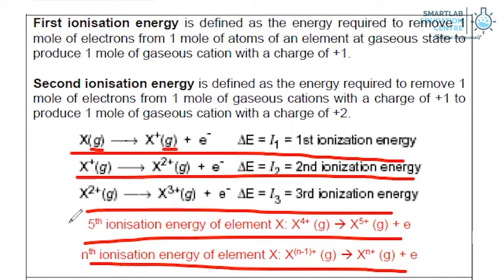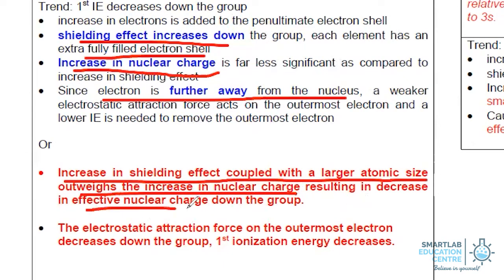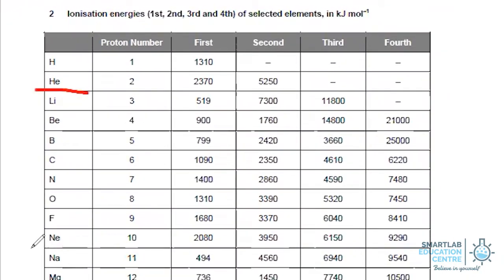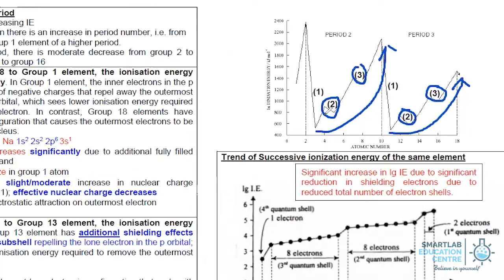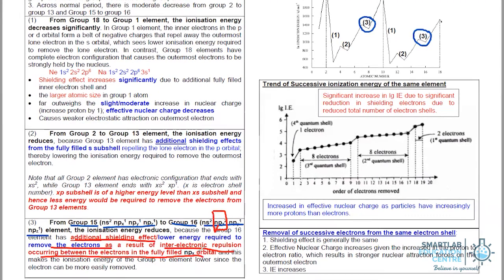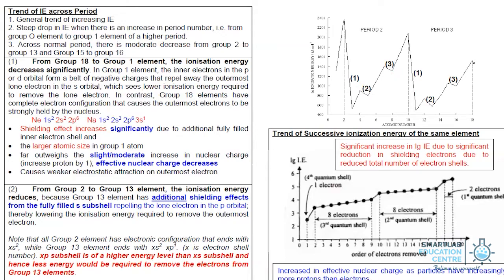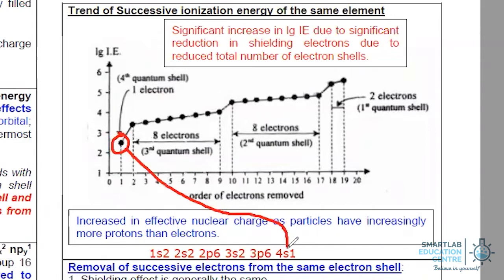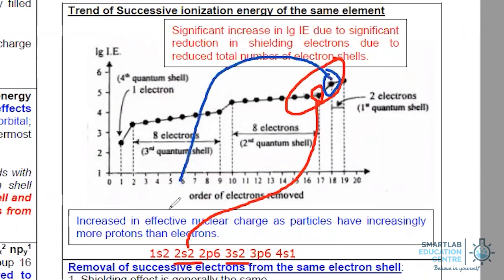Atom Part 5 - Ionisation Energies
• 1st Class Honours in Engineering from Cambridge University, UK
  • 20 years of experience in the education sector and co-author of several science guide books